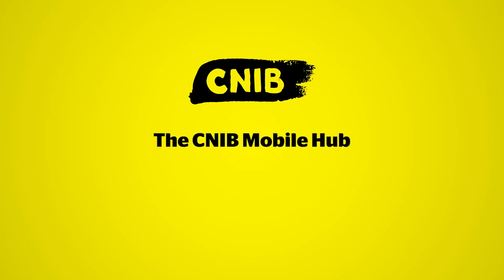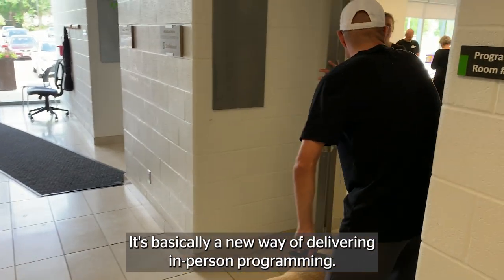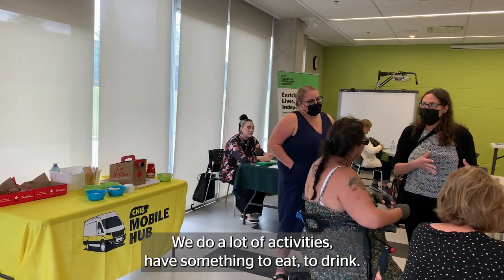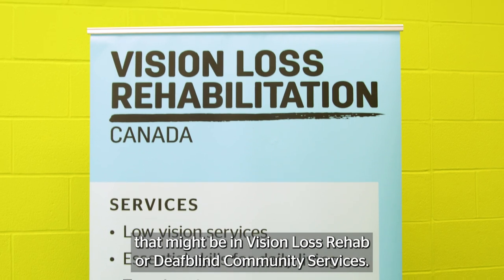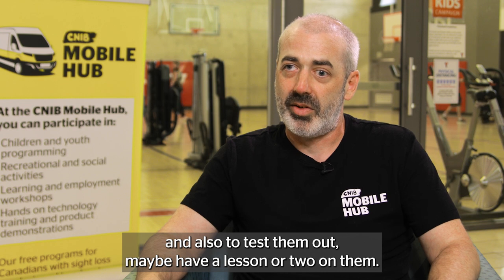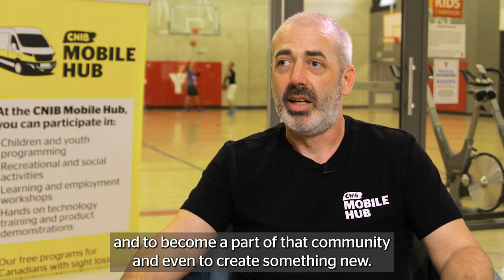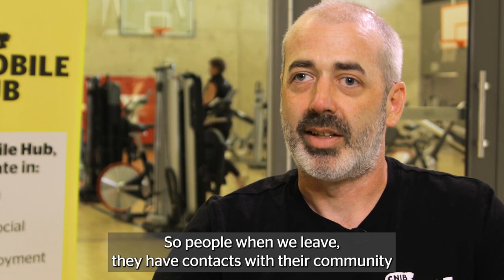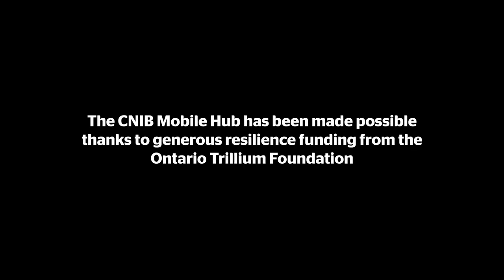The CNIB Mobile Hub